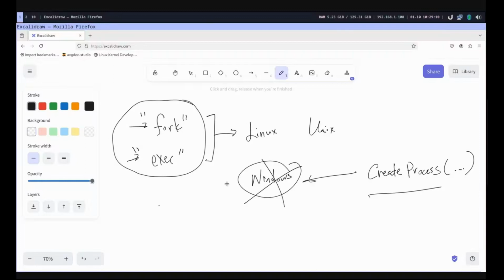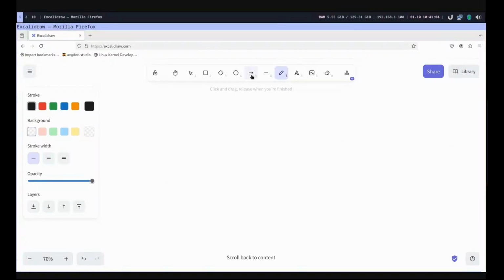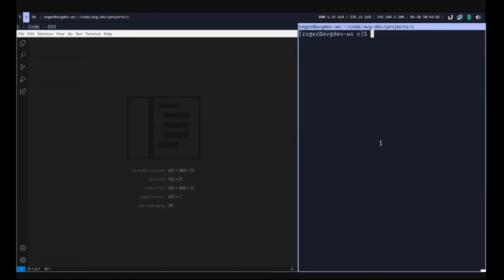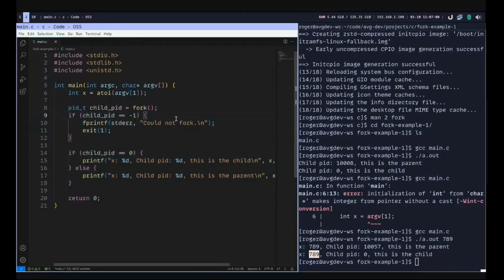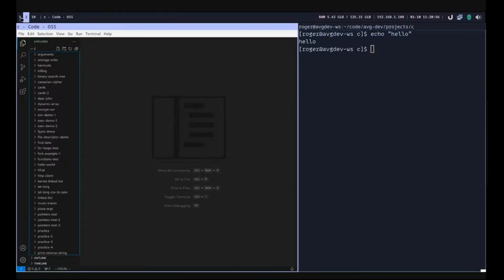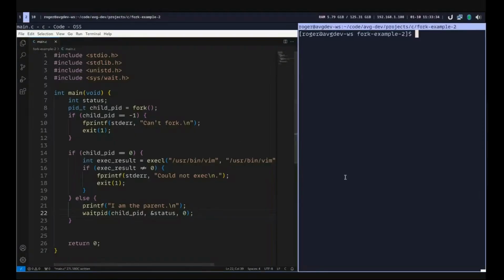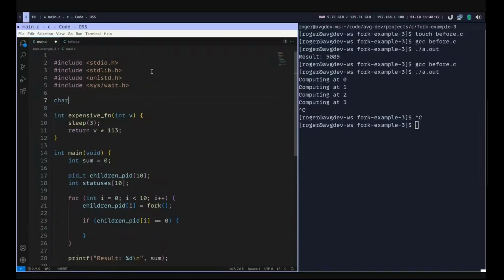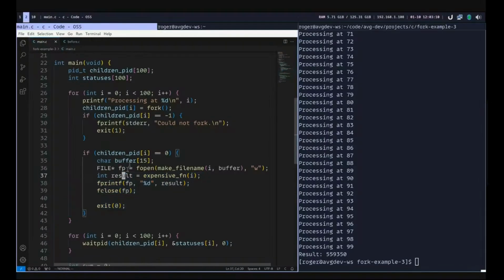fork() and exec() system call explanation and examples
A long video today, but I did my best to explain fork and exec system calls with some basic examples to someone unfamiliar today. There is a lot of oversimplification, but it touches just enough concepts to actually be useful in C when it comes to these 2 system calls.